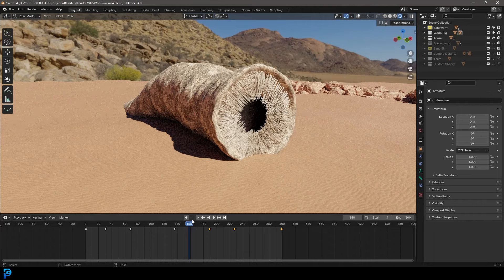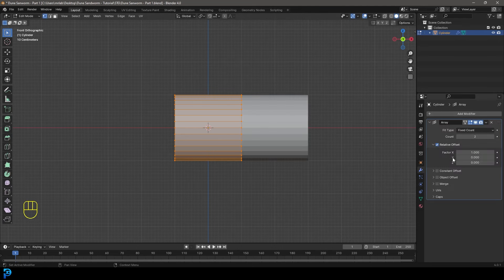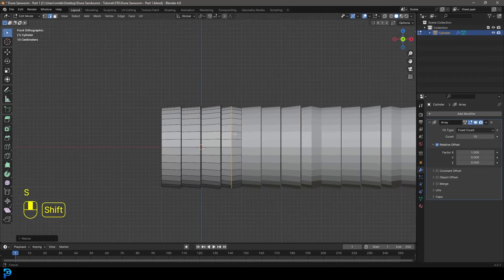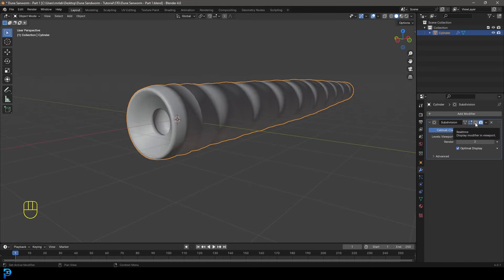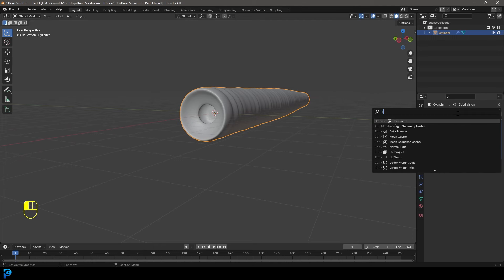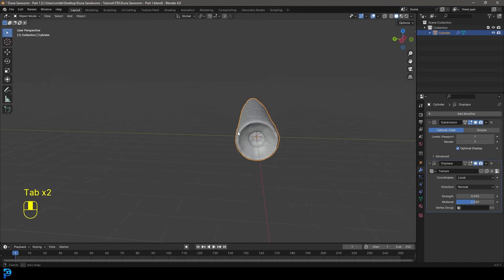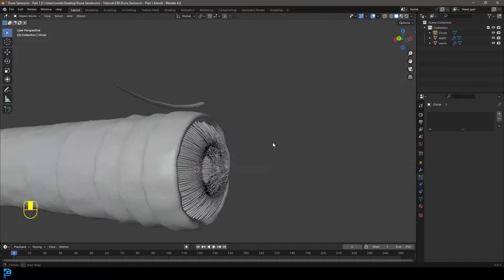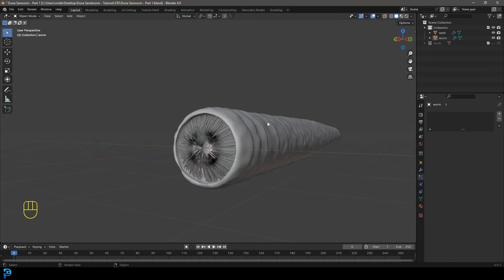Make The Dune Sandworm | Blender Tutorial - Part 1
This is part one of a three-part tutorial I am putting on YouTube, showing you how to make the Dune sandworm.